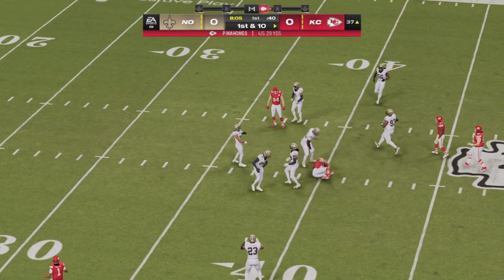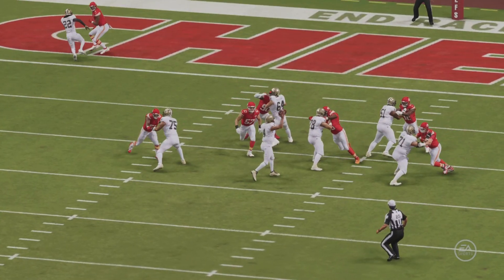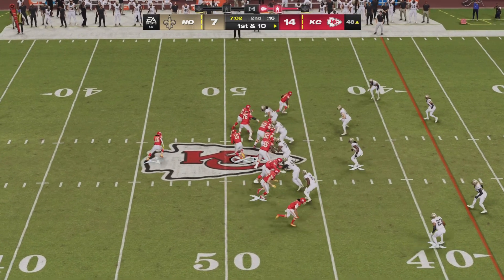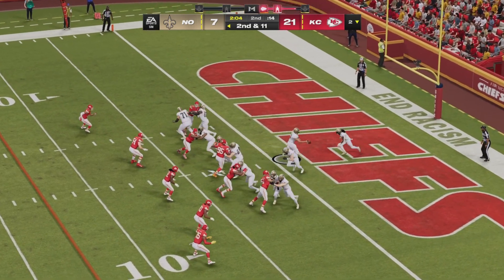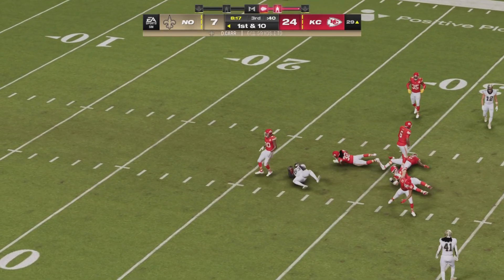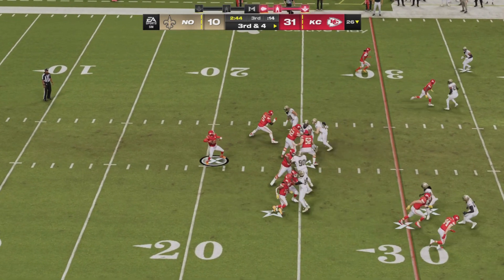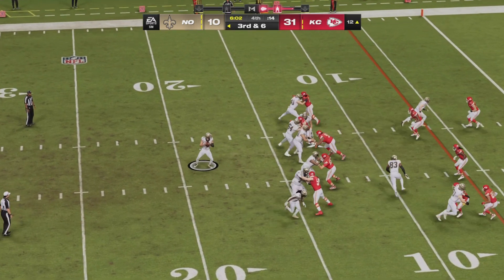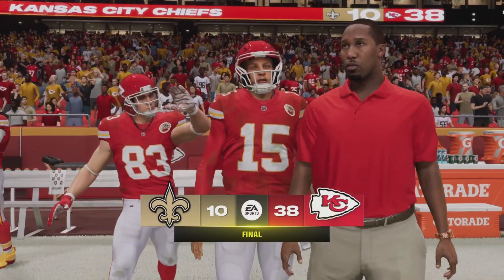Saints vs Chiefs Week 5 Simulation Highlights | Madden 25 Rosters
If you missed the live stream, fear not! This condensed video displays every major catch, run, sack, turnover, and score from the Saints vs Chiefs Game in Madden 24!